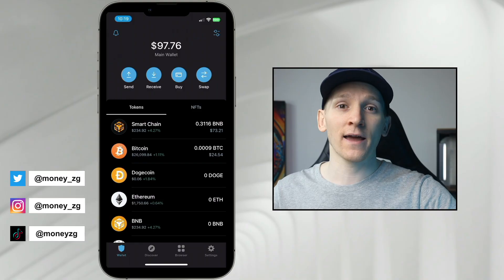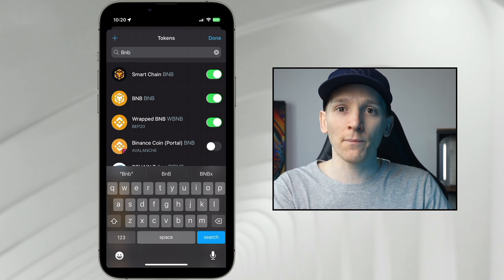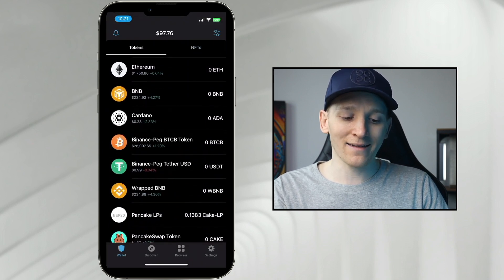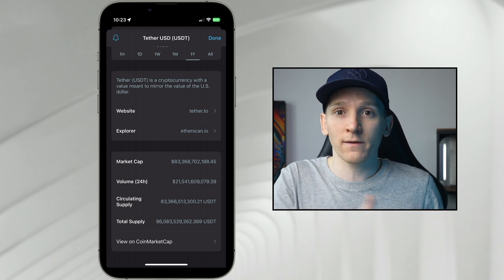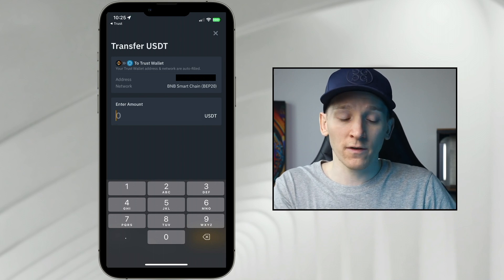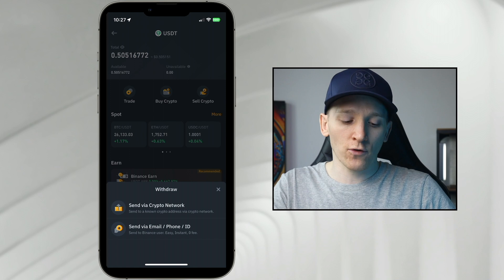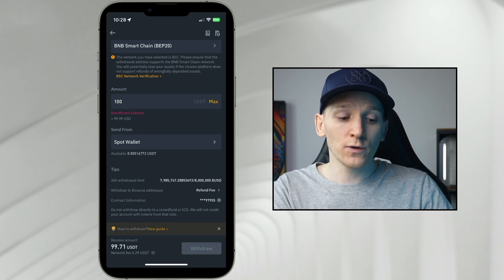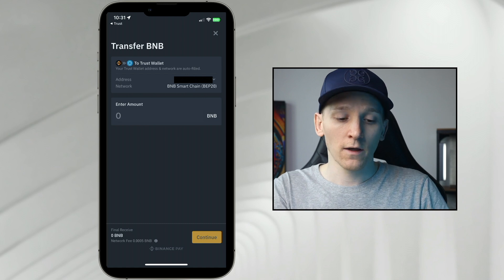Binance to Trust Wallet Transfer Tutorial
Binance to Trust Wallet transfer guide

TIMESTAMPS:
0:00 Binance to Trust Wallet Tutorial
0:20 Asset selection
2:39 Check details
3:55 Binance to Trust Wallet transfer
5:32 Manual method
6:59 Key tip: gas